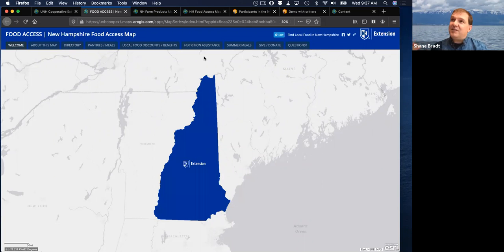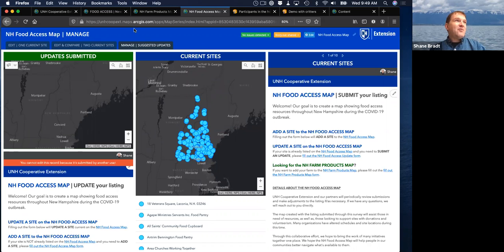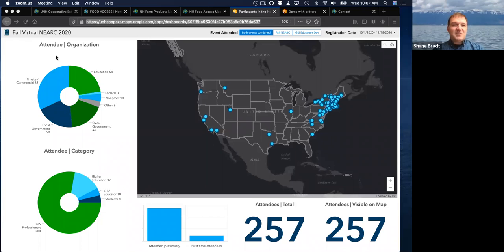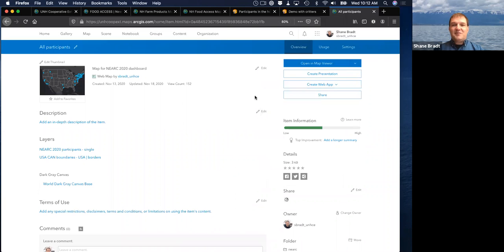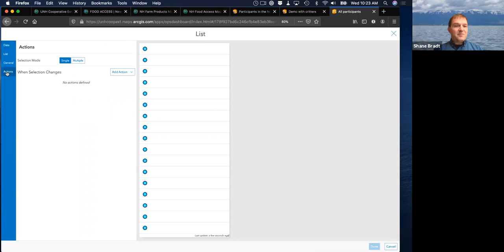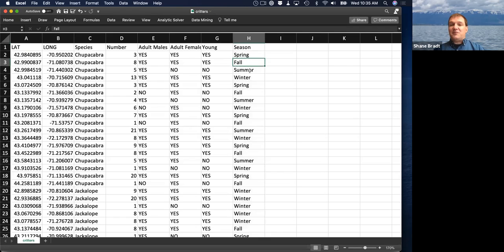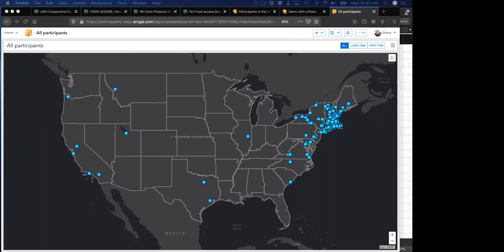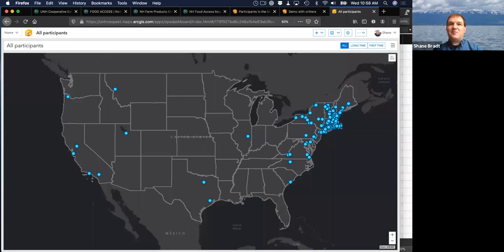Building Your Own ArcGIS Dashboards at Virtual Fall NEARC 2020